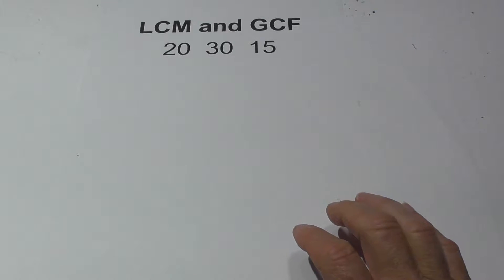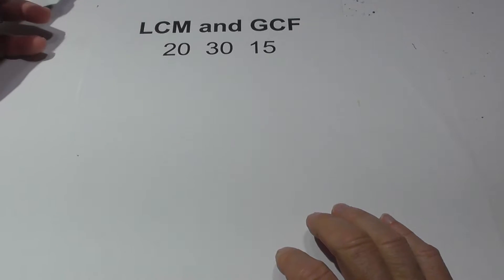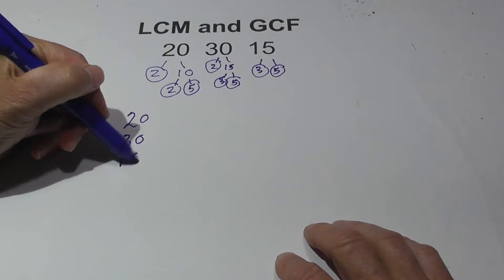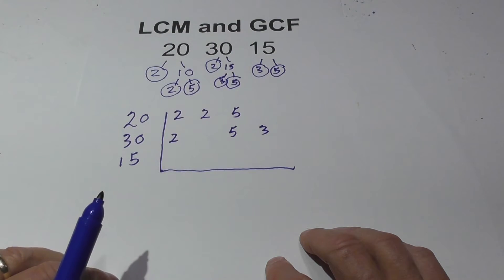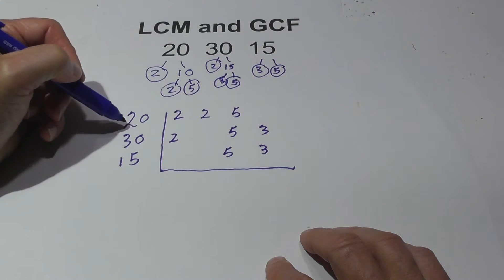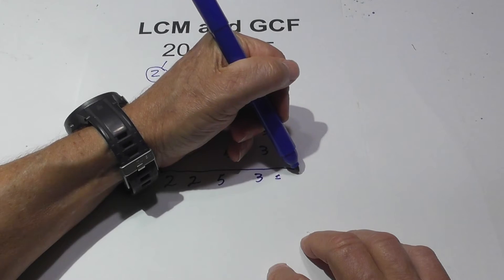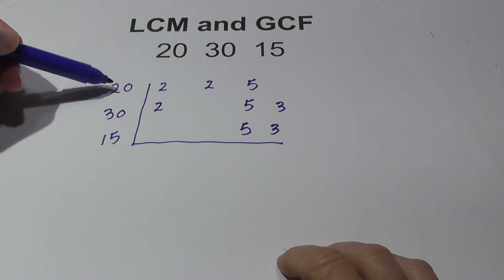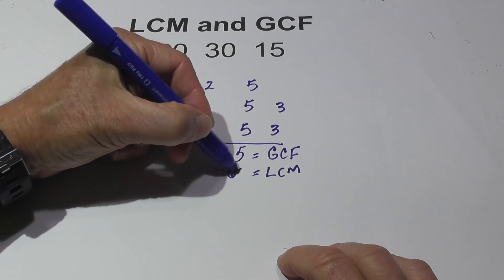LCM and GCF 20 30 15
What is the lowest common multiple ( LCM) of the numbers 20,30, and 15?
What is the greatest common factor ( GCF) of 20,30, and 15?
I use a factor tree of 20,30, and 15 in order to find the prime factors of these numbers.
I ten use a chart in order to find the lowest common factor and the (GCF.)